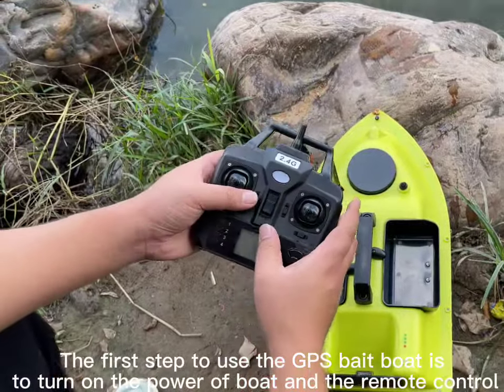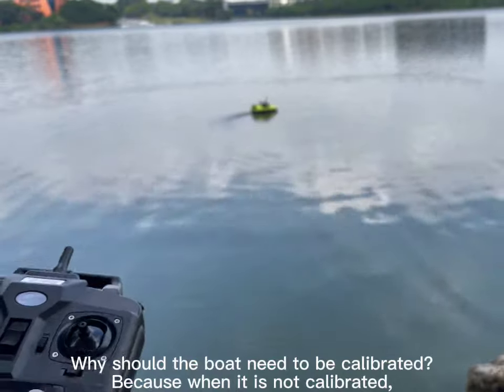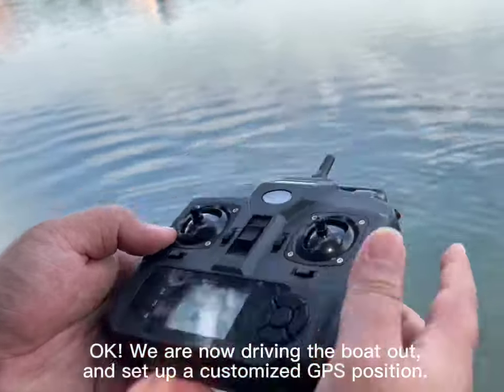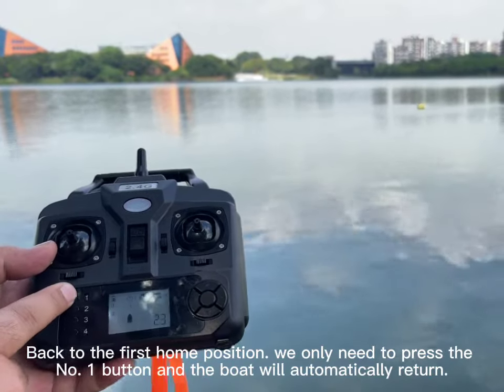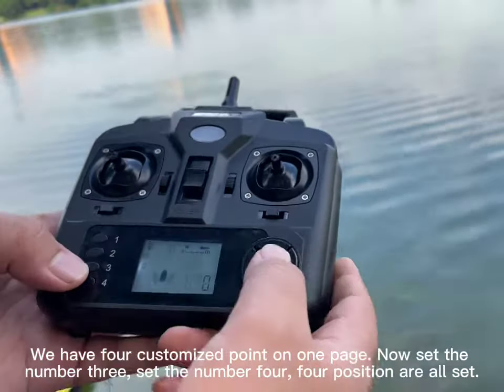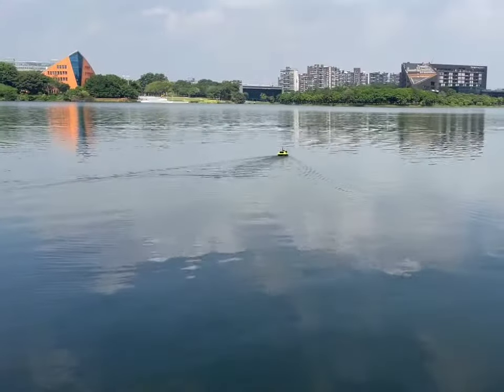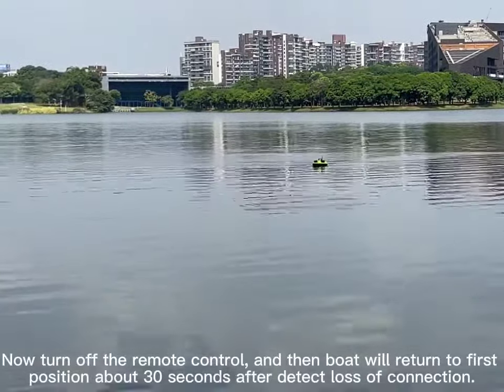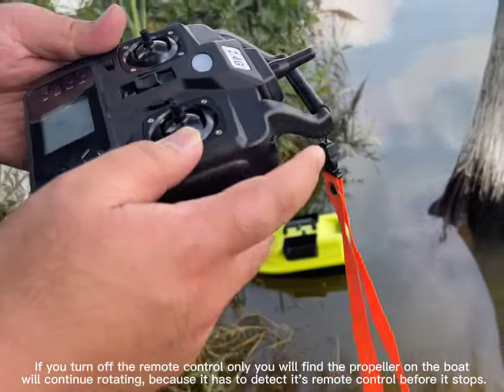The Video Instructions for the GPS Fishing Bait Boat with 16 Anchors